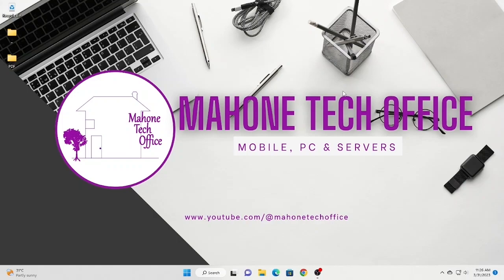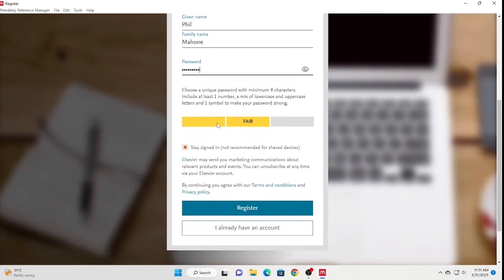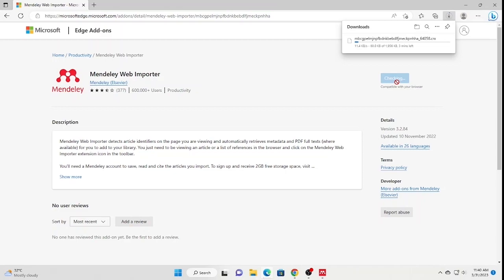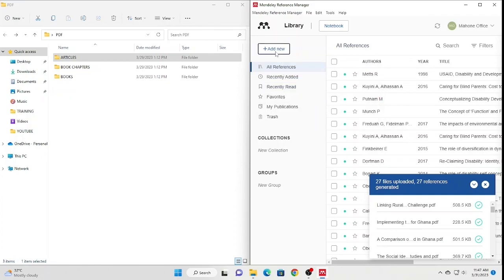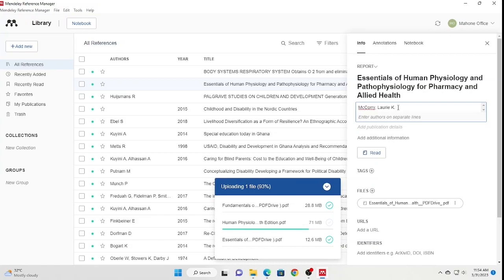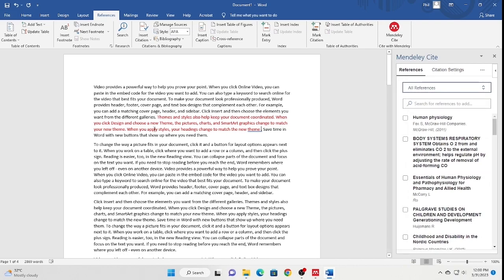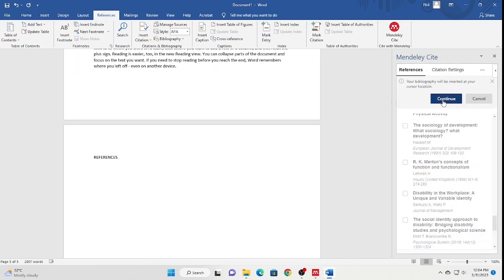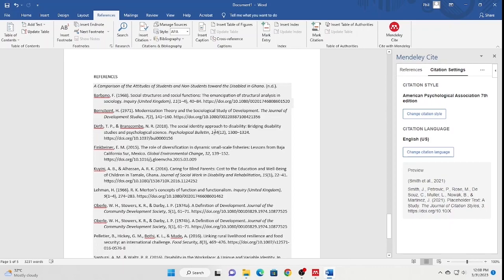How to use Mendeley Reference manager (A Complete Guide)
In this step-by-step guide, you will learn how to create and manage your reference list or list of bibliographies using a reference management tool called Mendeley.

Leave your questions and suggestions in the comment section below and I will gladly respond to them accordingly.